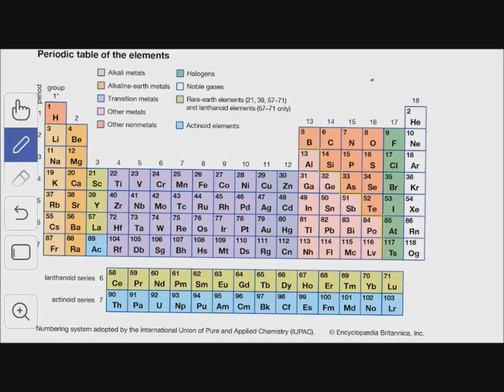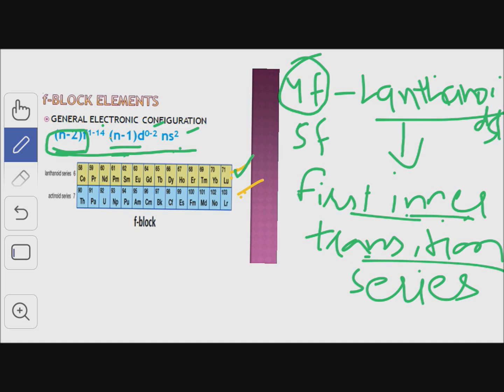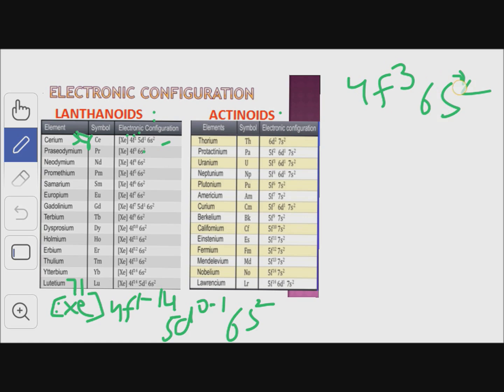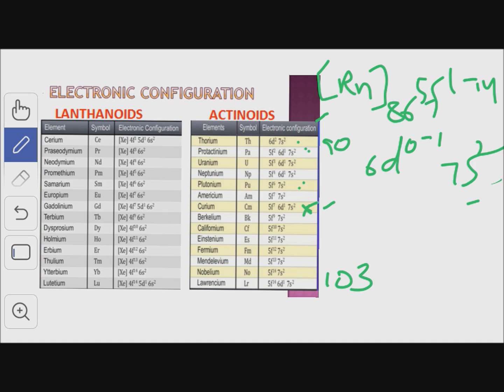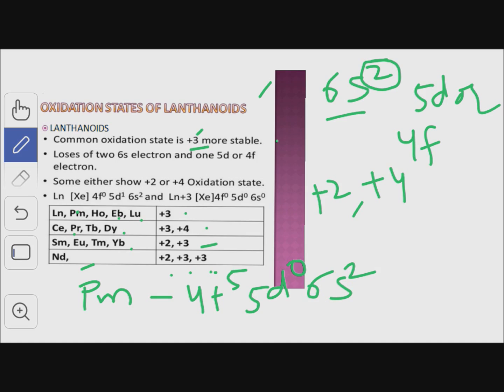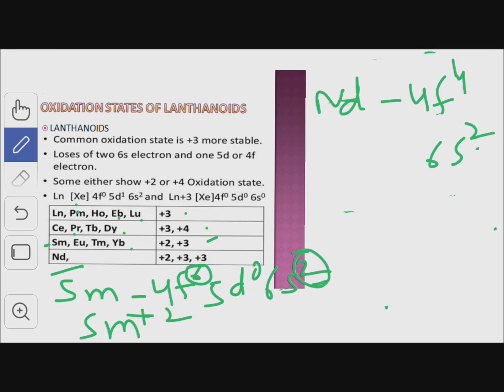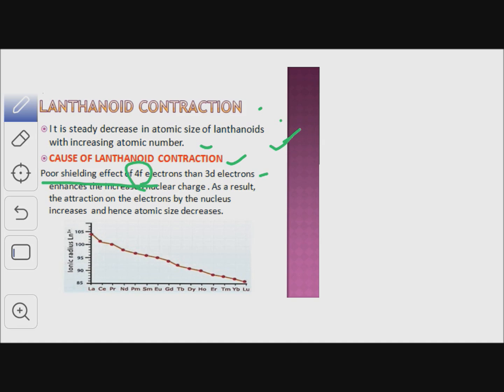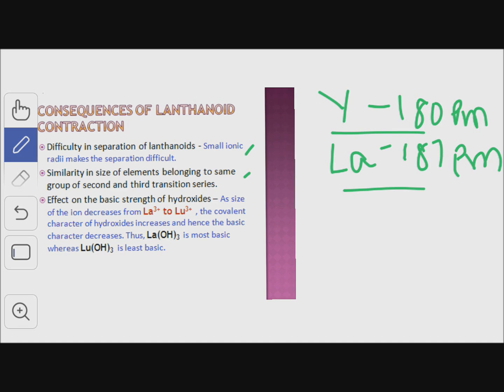August 31, 2020